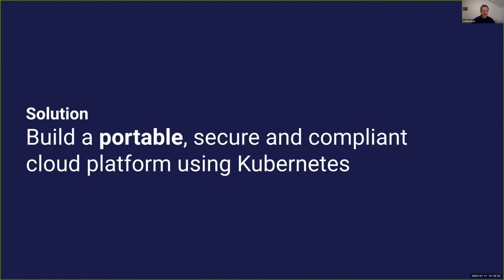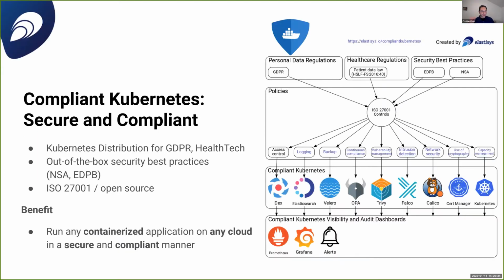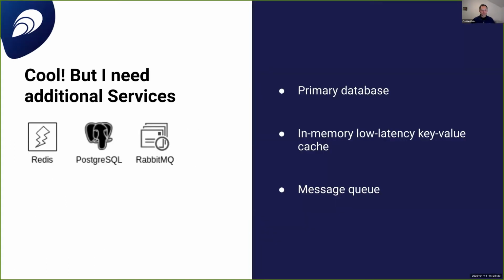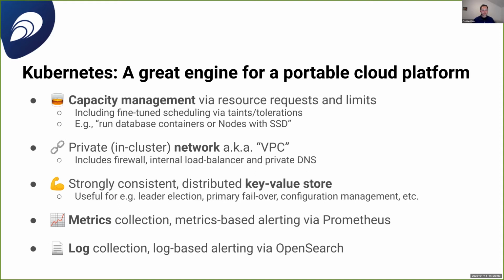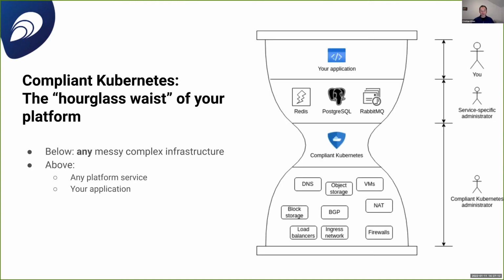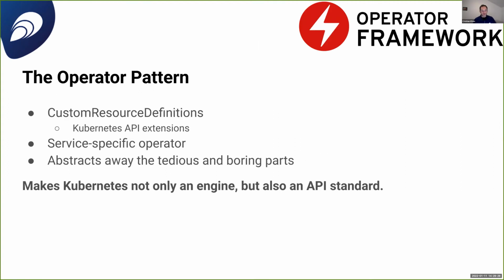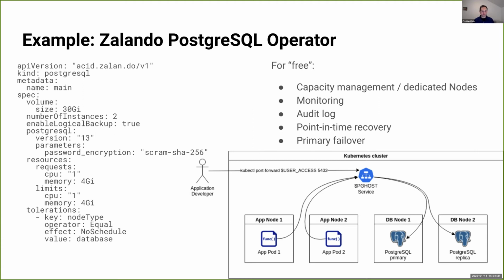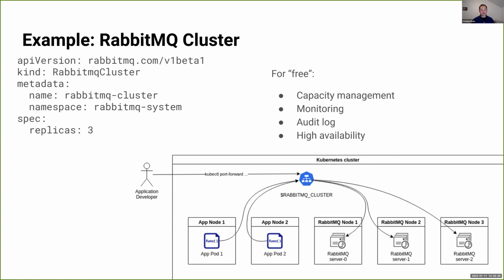How to Build Portable, Secure and Compliant Cloud Platform Using Kubernetes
Watch Cristian Klein as he speaks about "How to Build Portable, Secure and Compliant Cloud Platform Using Kubernetes" at Open Security Summit CIC.